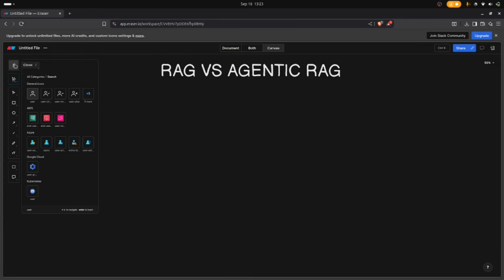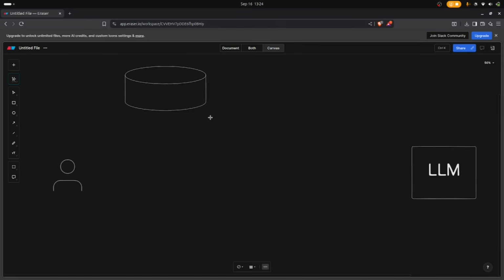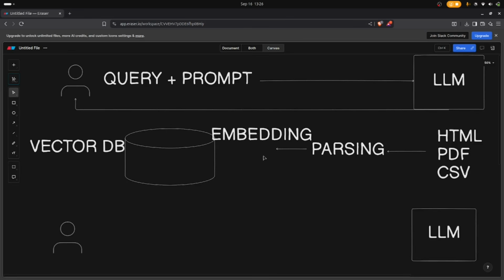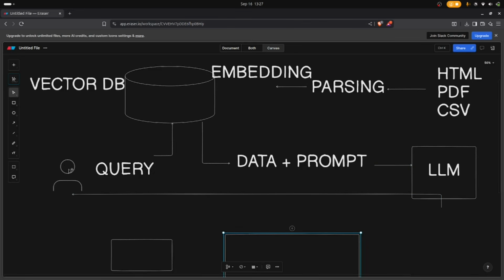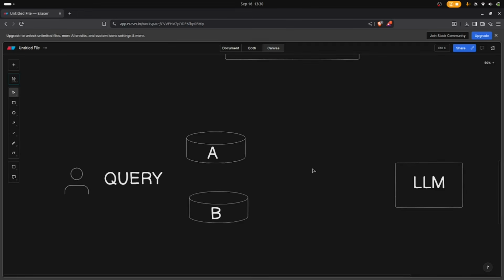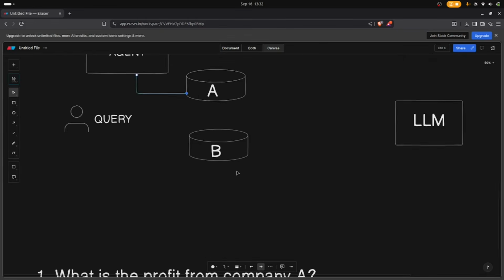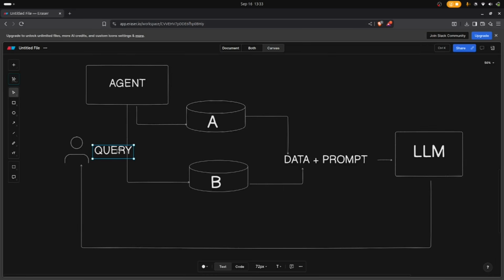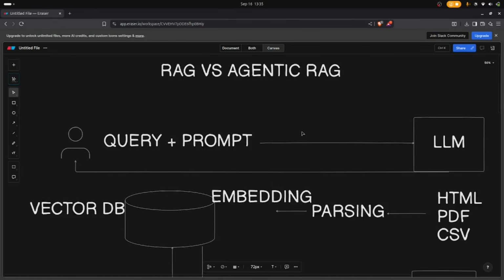RAG vs Agentic RAG Explained | Next-Gen AI Retrieval Systems Made Simple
RAG (Retrieval-Augmented Generation) has become the go-to technique for making LLMs more reliable. But what exactly is Agentic RAG, and how does it take things to the next level?

In this video, I’ll break down:
- Why Agentic RAG is a game-changer
- Key differences between RAG and Agentic RAG

Timestamps:
00:00 RAG
04:29 Agentic RAG

Whether you’re a beginner exploring AI or a developer building GenAI systems, this video will give you the clarity you need.